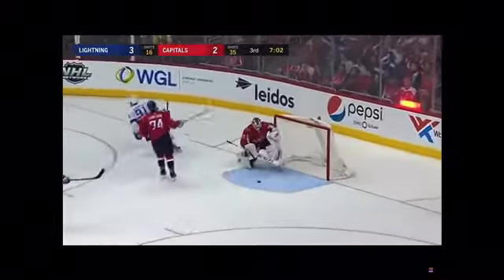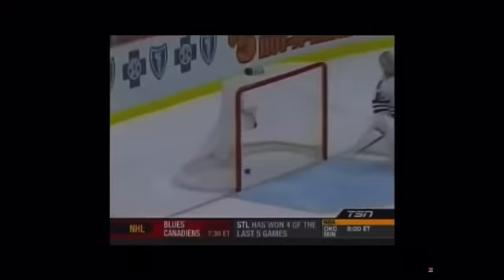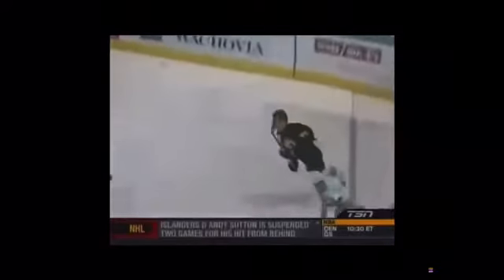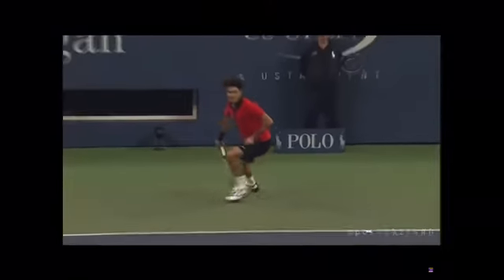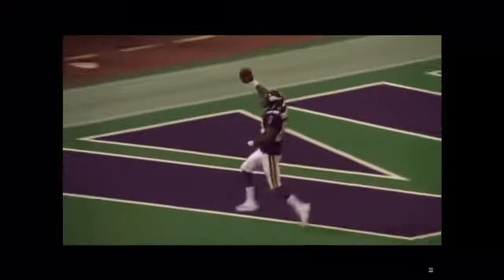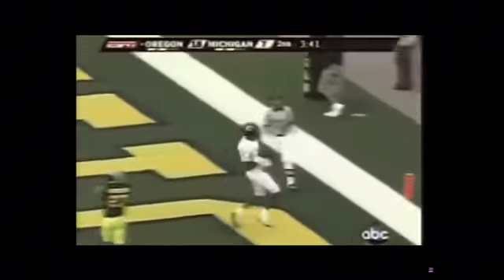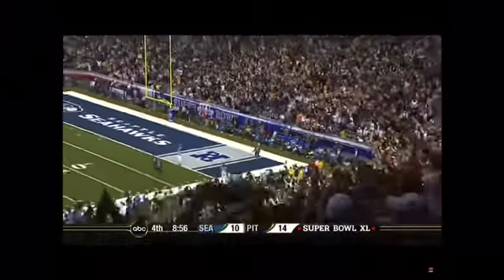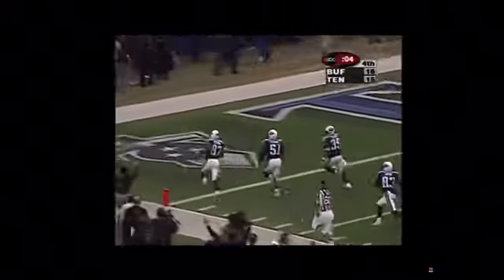Best sport plays of all time